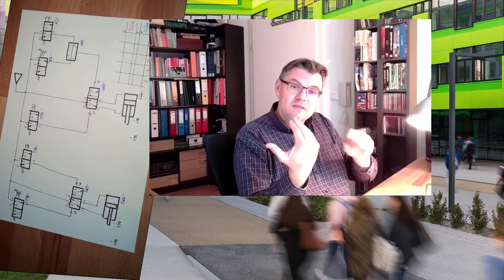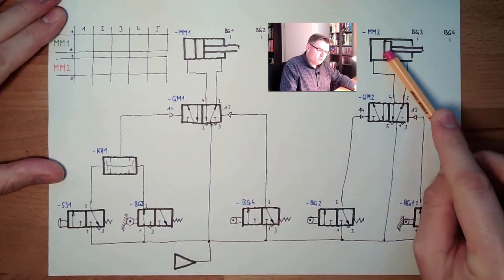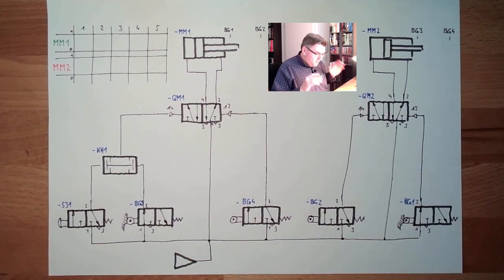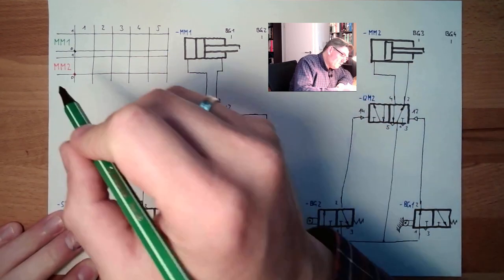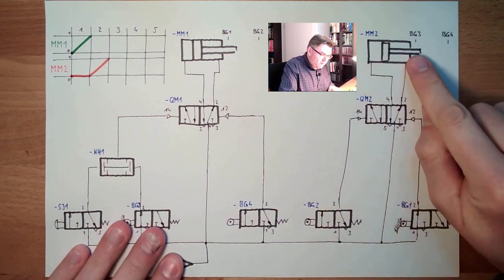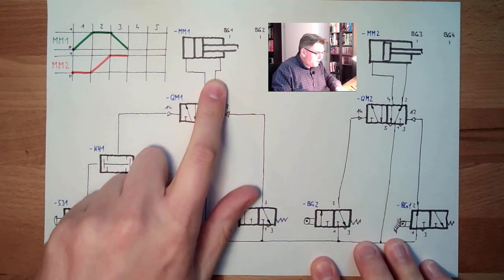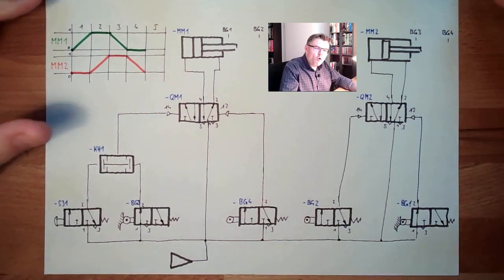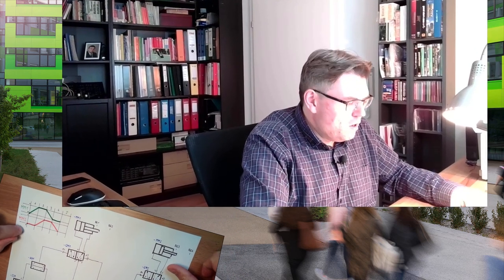Pneumatics 46: Coordinated Movement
This time we synchronize the movements of two cylinders with the help of roller-lever valves. How this is working and how we can select a sequence we will learn in this video.